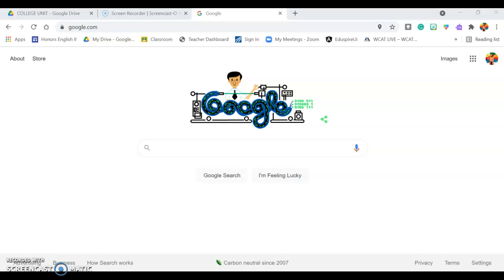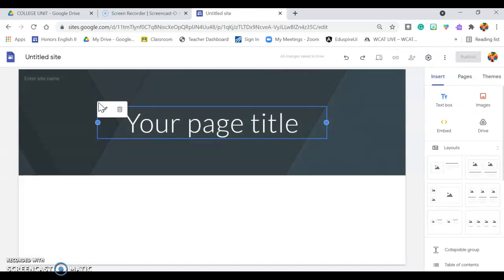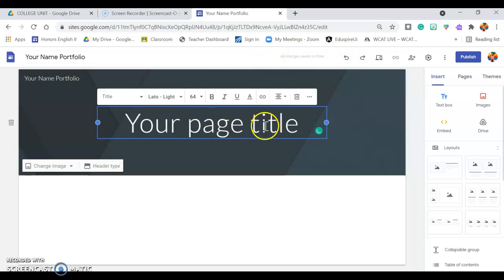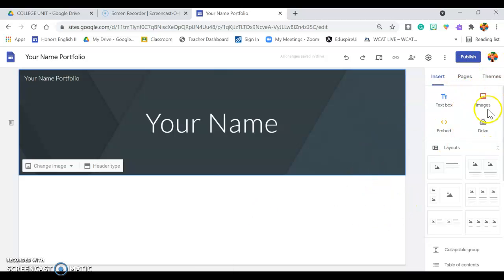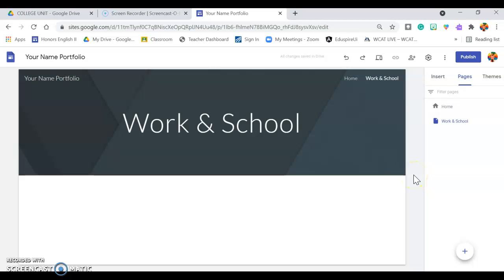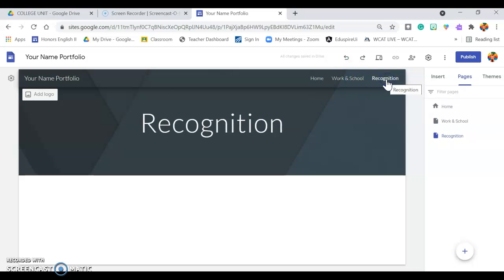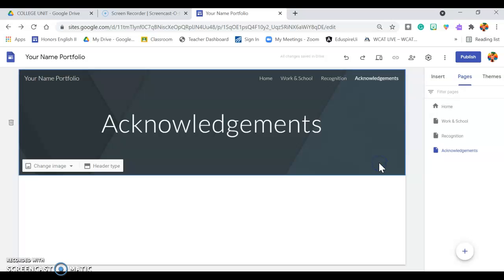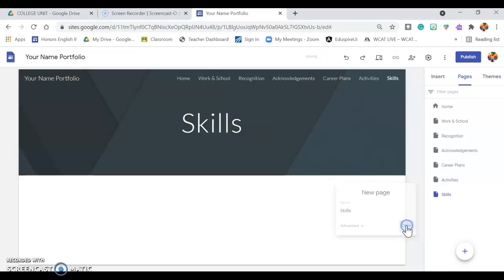Making Website Pages